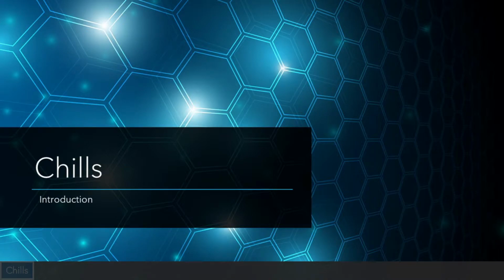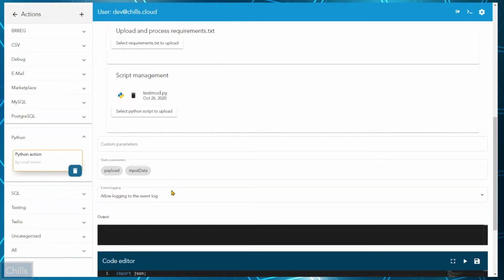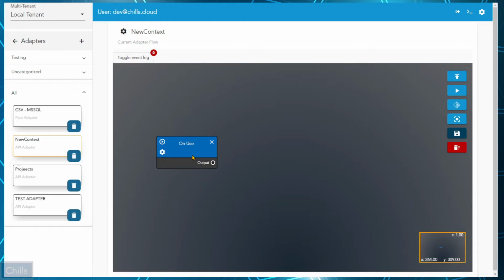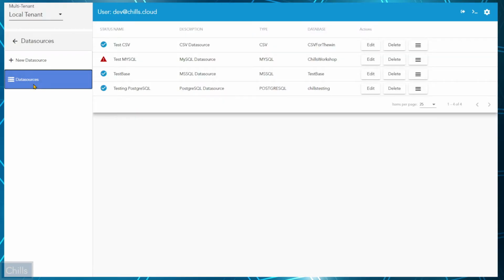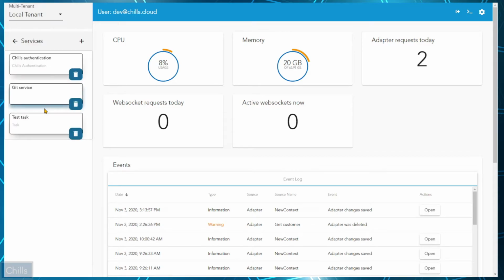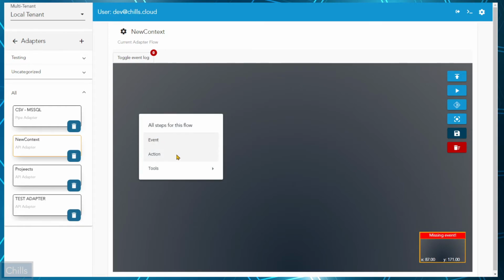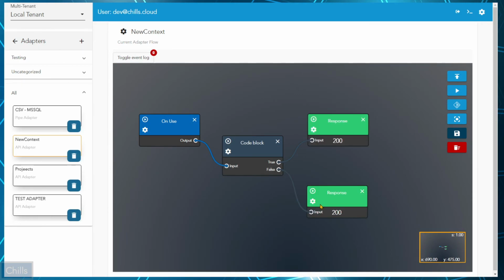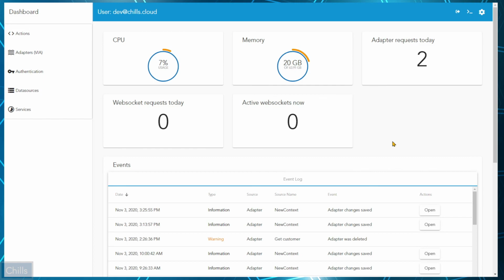Chills Introduction - What is Chills?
We give you a short explanation as to what Chills is.

For more information on how to get a demo of Chills or if you have any other questions.